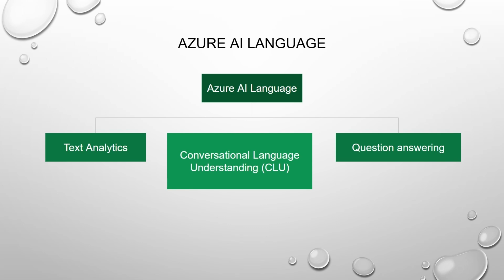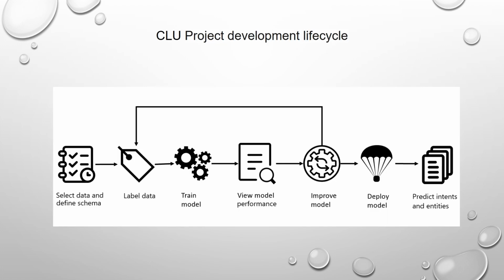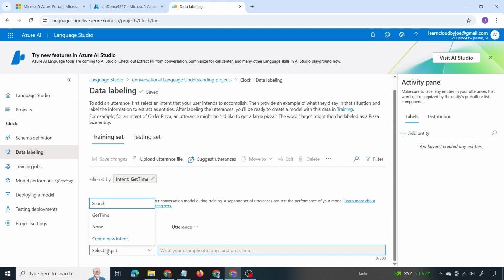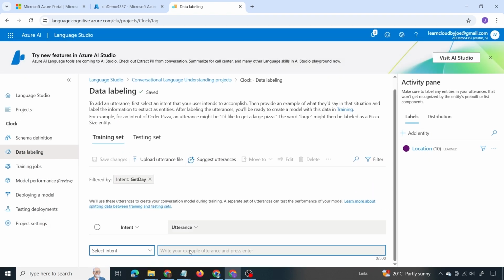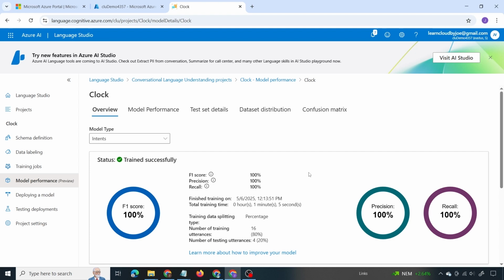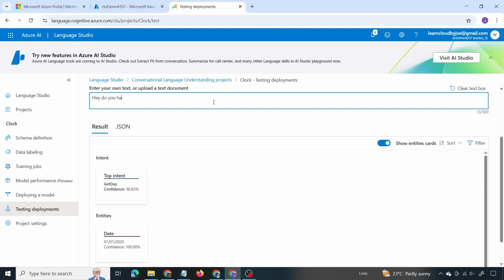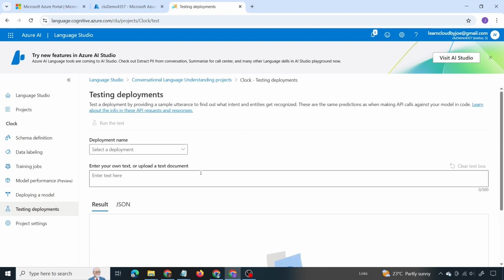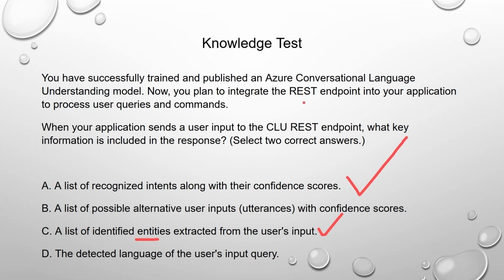Azure AI Fundamentals Course - CLU - Part 4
This is a complete course which prepares you for the Azure AI Fundamentals Certification exam / AI 900 Certification.
In this fourth video of this series we will see about CLU/LUIS or Conversational language understanding. CLU is one of the custom features offered by Azure AI Language. It's a cloud-based API service that applies machine-learning intelligence to enable you to build natural language understanding component to be used in an end-to-end conversational application. We will see the practical application in Azure AI Language Studio.